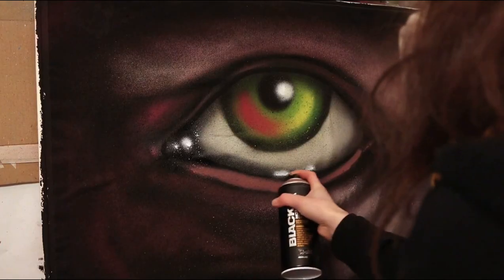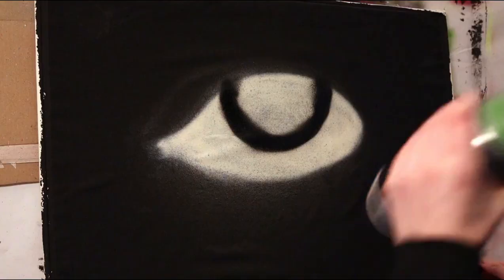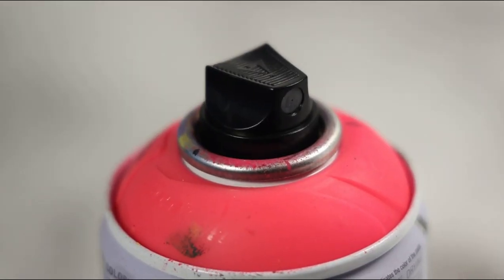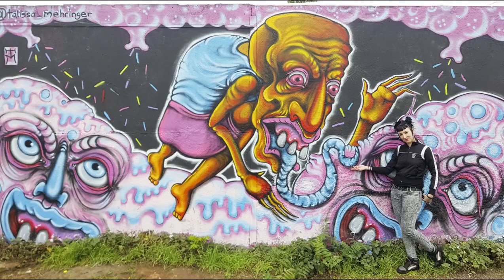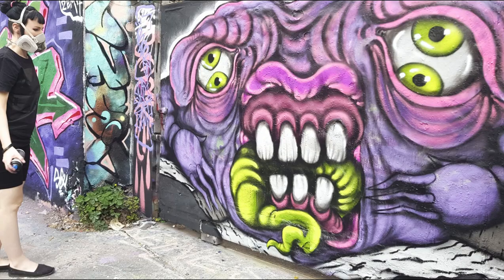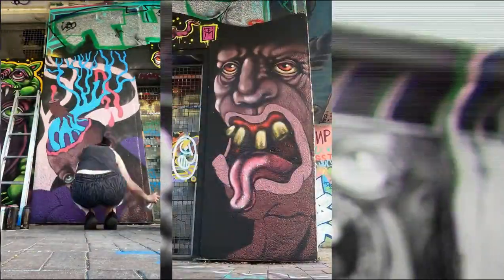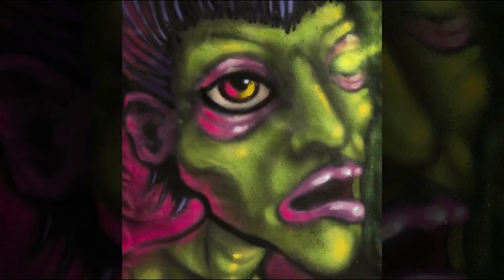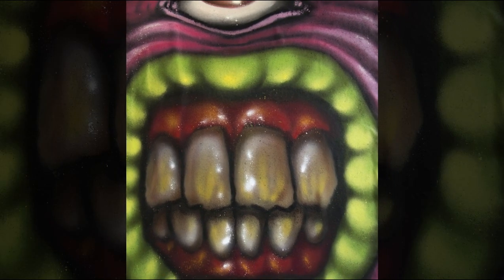HowTo Spray Paint Eyes: Tips + Tricks for Painting Street Art and Graffiti Character Eyes on Udemy!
Want to learn how to spray paint eyes for your street art and graffiti characters? If you've answered "yes", then you've come to the right place :)!

Throughout the lessons, I'll talk you through a painting step by step and we'll explore the materials, techniques, and specifics about how to go about painting your own eyes.

Painting well takes practice and the purpose of the course is to provide you with the tools to get you started on your eye-painting journey. Don't worry about the end result, the goal is to solidify the concepts and gradually build your can-control until you get the desired effects. The most important thing is, to have fun with it and enjoy the process!